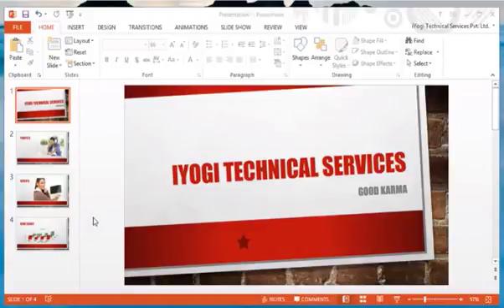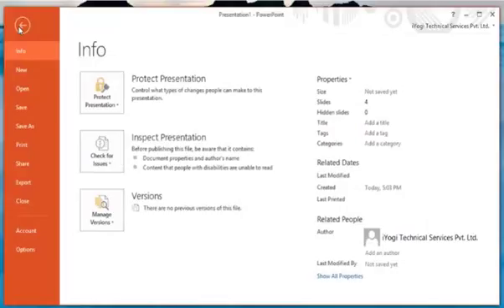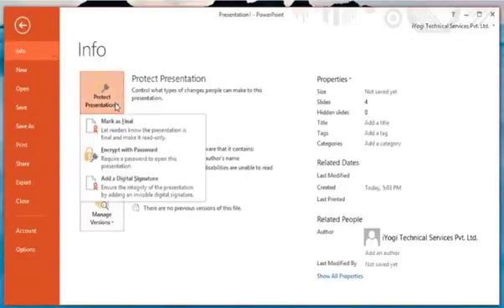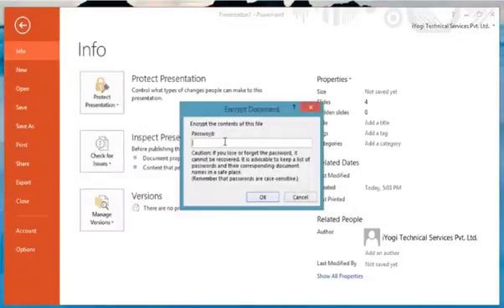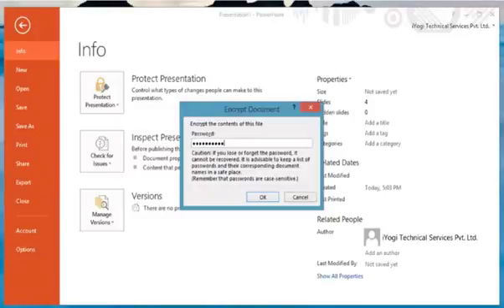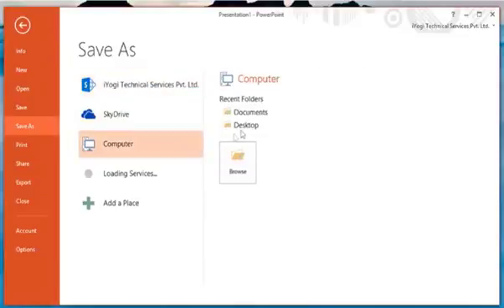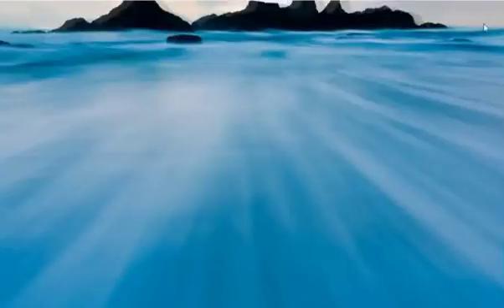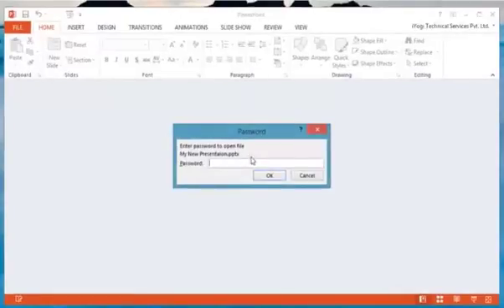How to protect your Microsoft® PowerPoint 2013 presentation file in Windows® 8 1